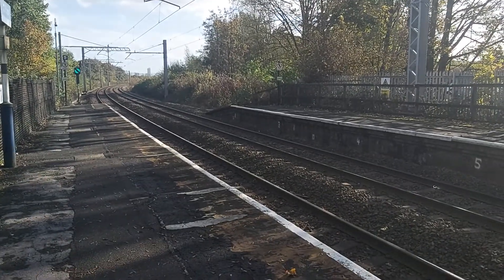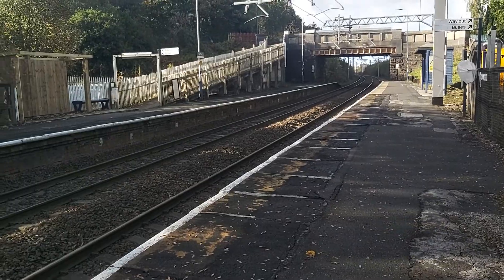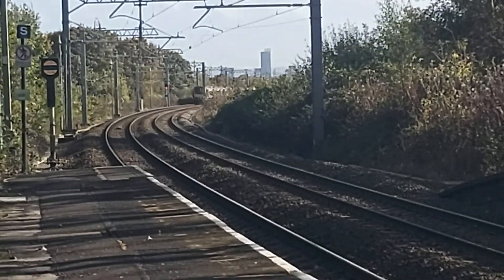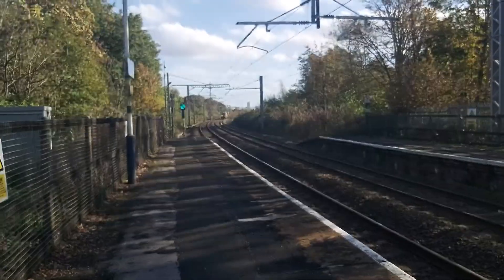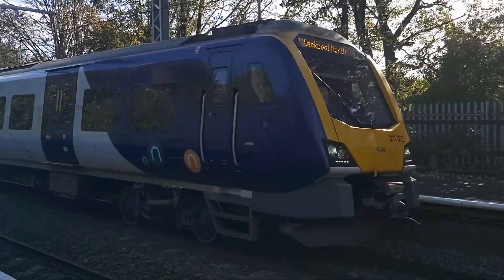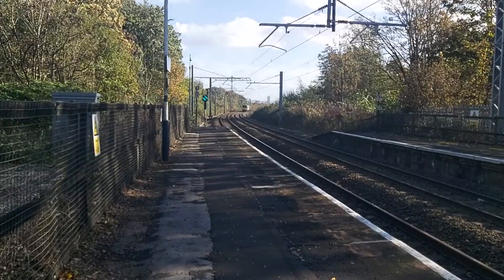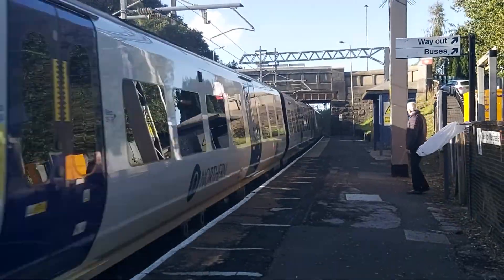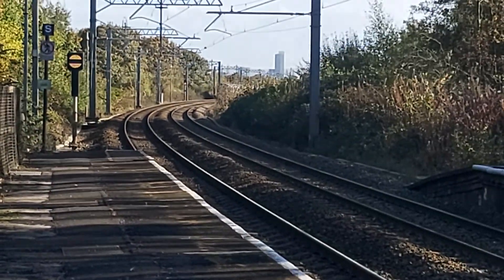Trains and tones at clifton